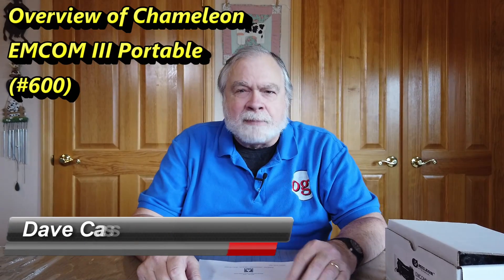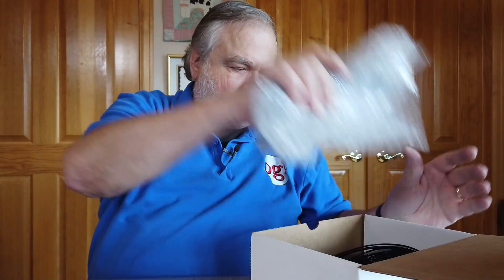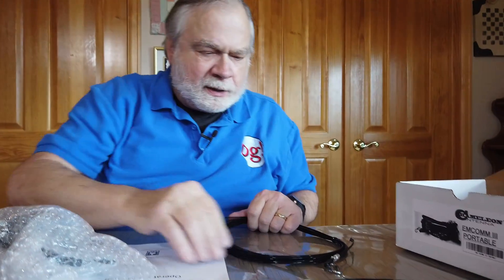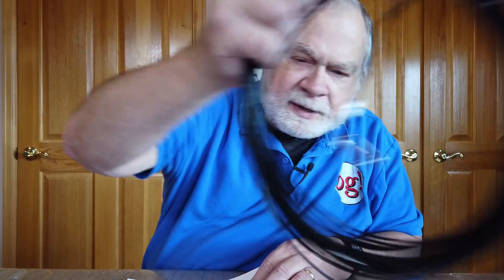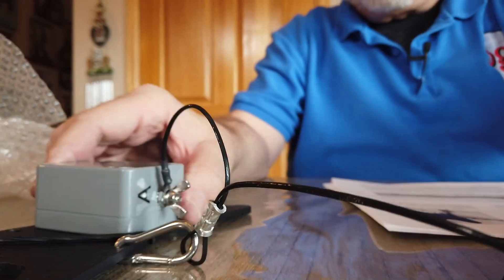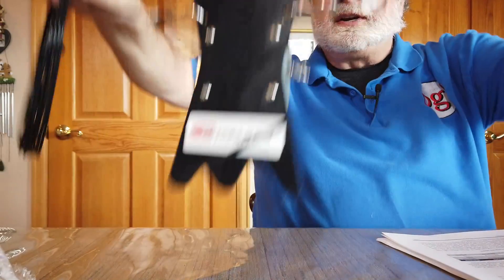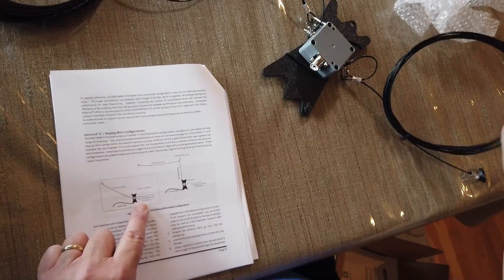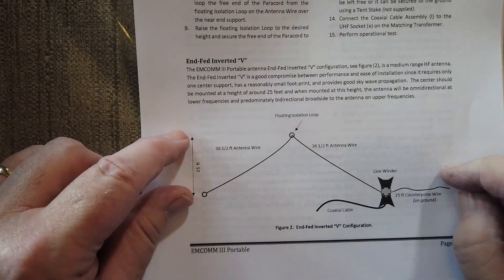Overview of Chameleon EMCOM III Portable (#600)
The Third Chameleon Antenna from my trip out West. The EMCOM III Portable.